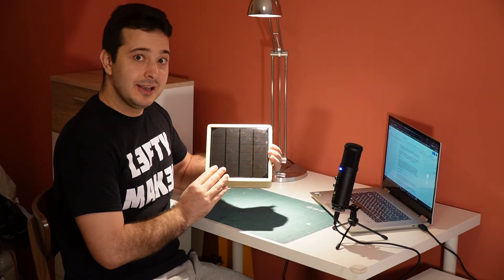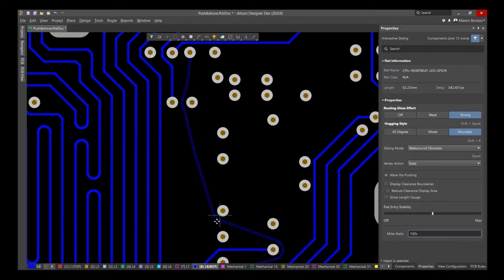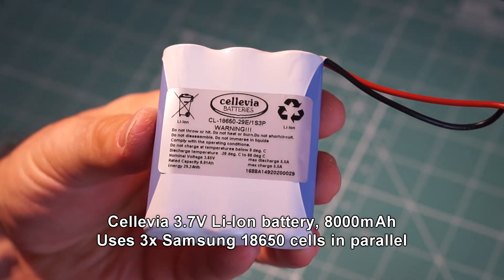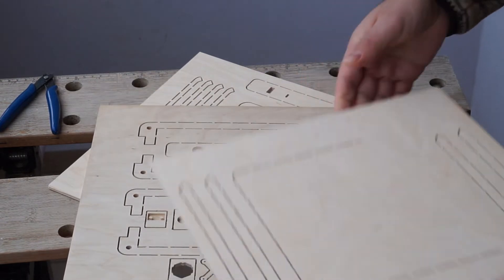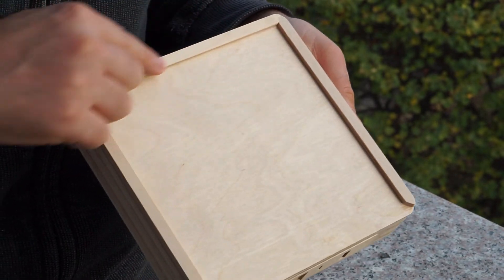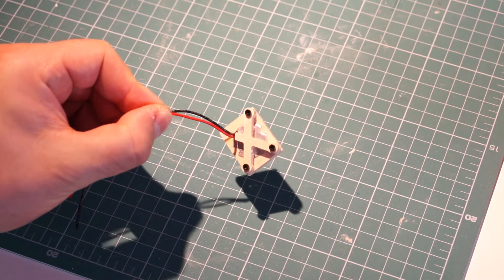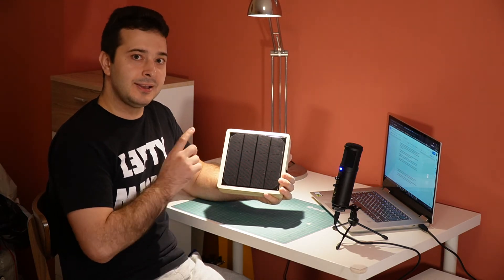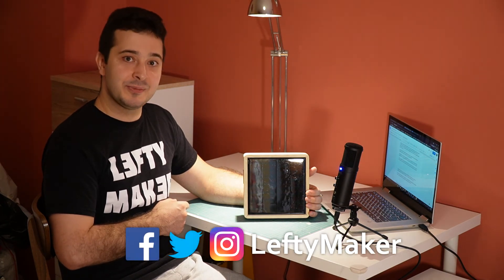DIY Solar Power Bank - charge your phone from the sun!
This is my DIY solar power bank. It holds 8000mAh in its battery and can recharge fully from the sun in a few days (under ideal conditions). It will charge a modern phone reasonably fast thanks to a powerful USB output module. There's even an emergency flashlight built in.